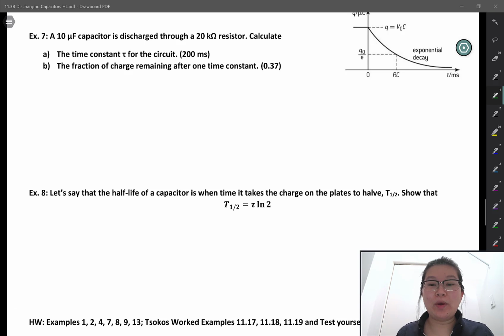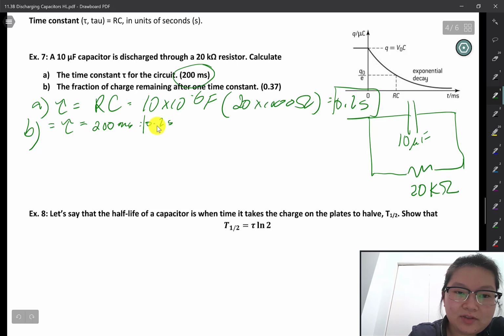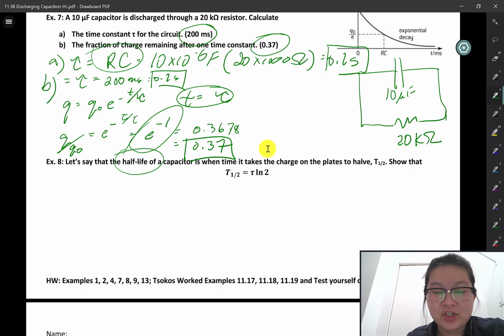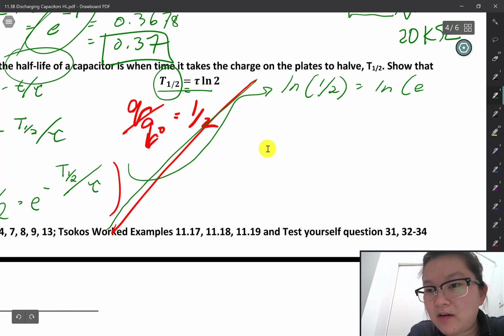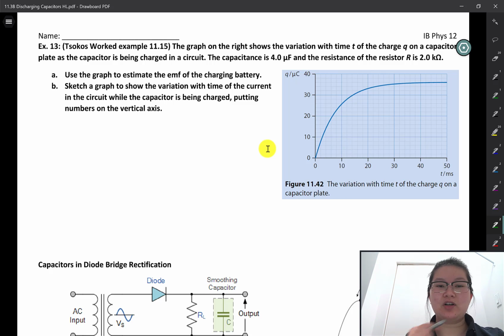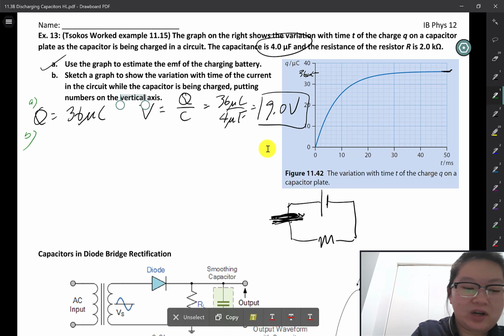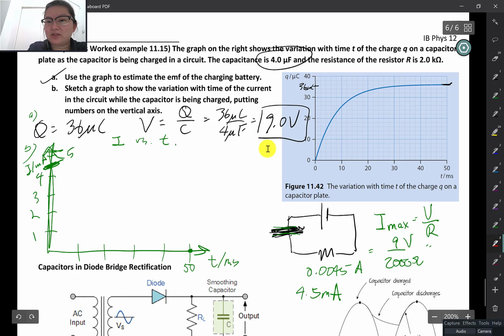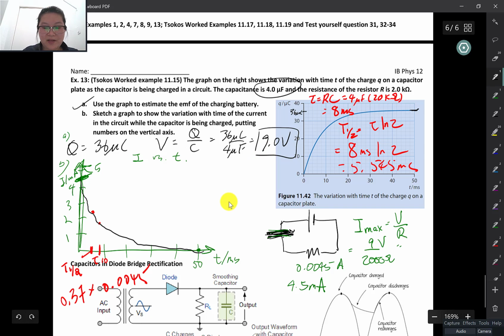11.3B discharging capacitors examples 7_8_13